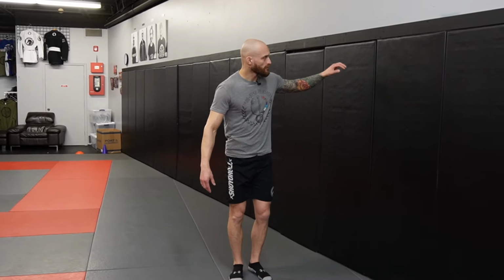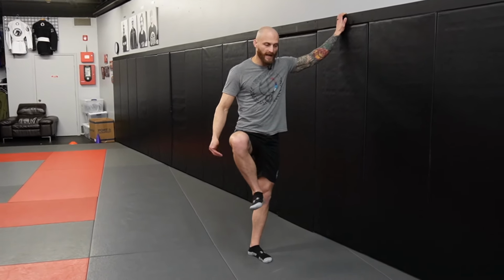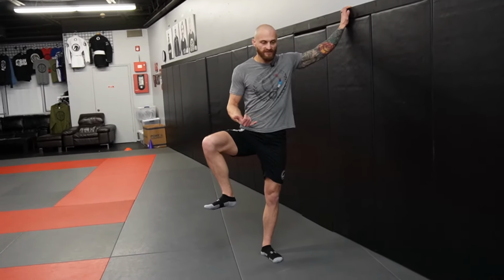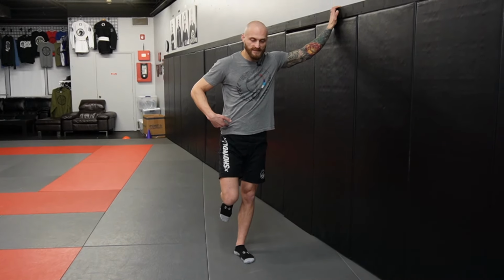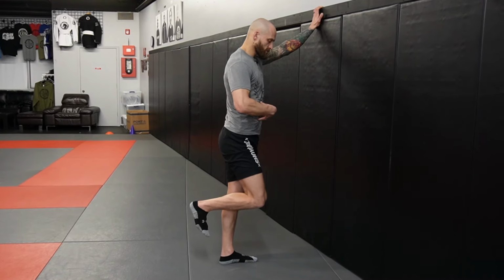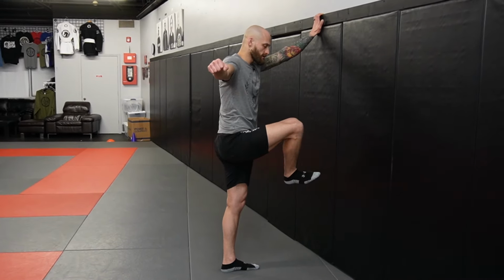1 Minute Mobility - Hip CARs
Hip CARs, also known as Hip Controlled Articular Rotations are an incredibly useful exercise for improve hip joint mobility, muscle activation, warming up, cooling down, and maintaining healthy hips.

If you're a grappler or just someone looking to improve your hip health, this exercise is vital.

Want to dive deeper into improving your hip health? The check out Grappling RX - Optimized Hips! Its a one-stop for everything you need to get more mobile, stronger, and healthier hips!

If you're interested in working with me for a movement assessment and a unique joint mobility training program that has been integral in improving the joint health, strength, and mobility of my clients and myself, reach out at to set up a free call.

Song Code: VPWKKEGT1BXIDO17